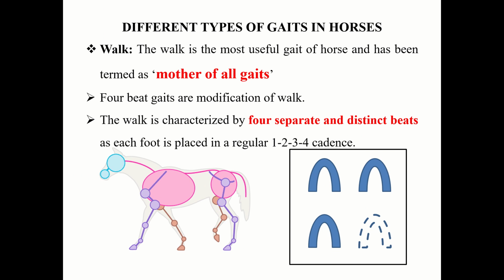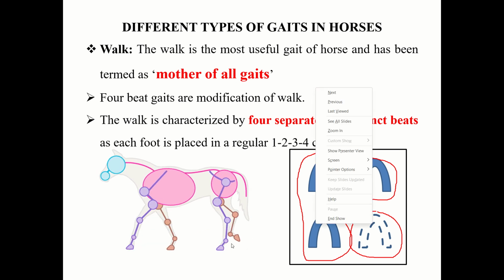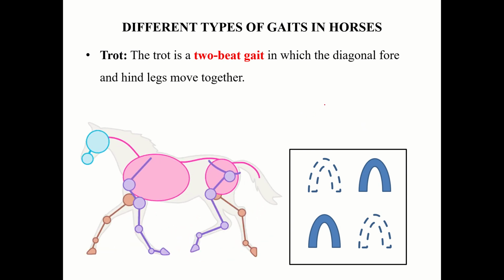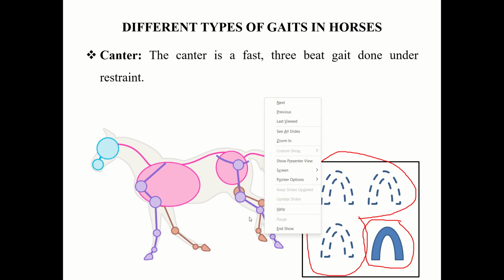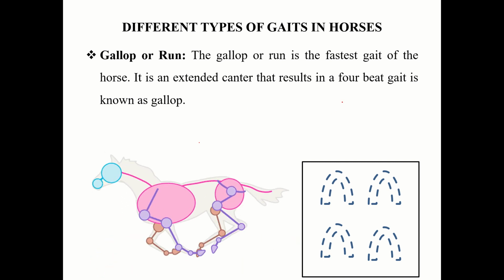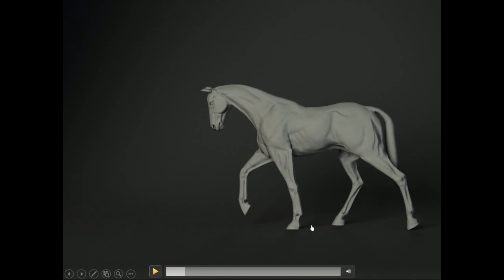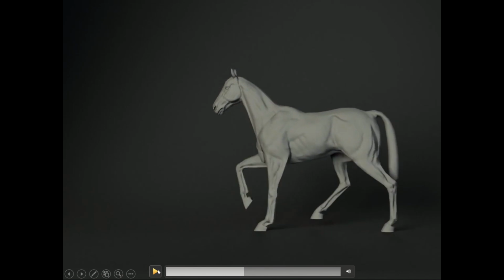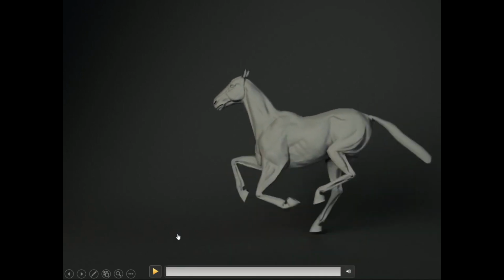Gaits in Horse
You can have idea about Various gaits in horse from this small lecture